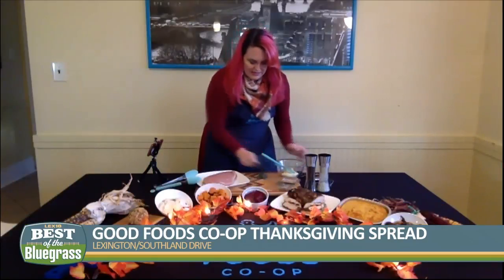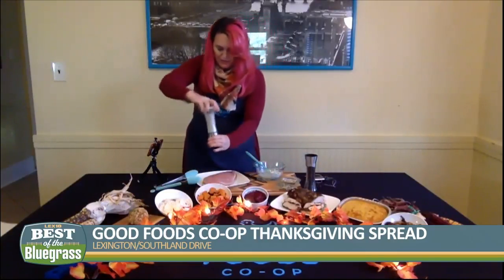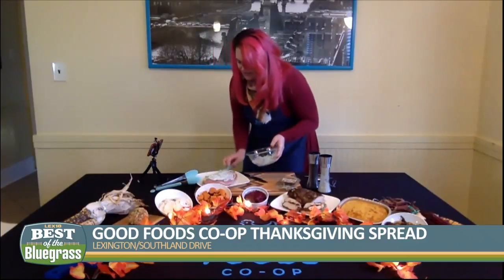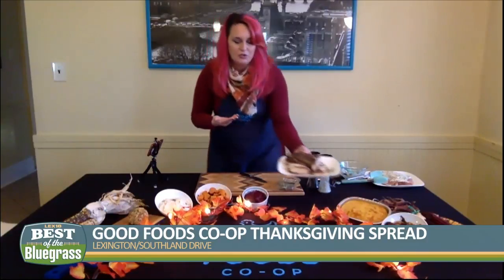Good Foods Co-Op Thanksgiving spread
We're counting down to Thanksgiving, and if this year you don't want to do the cooking, Good Foods Co-Op can help you out.